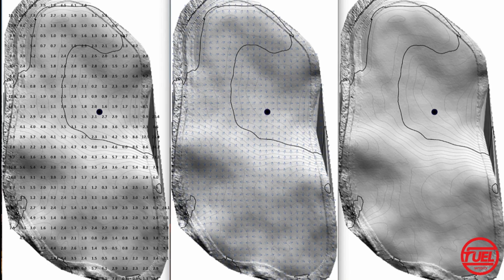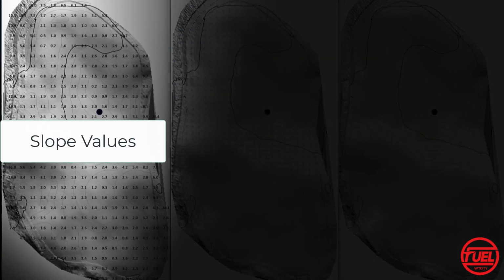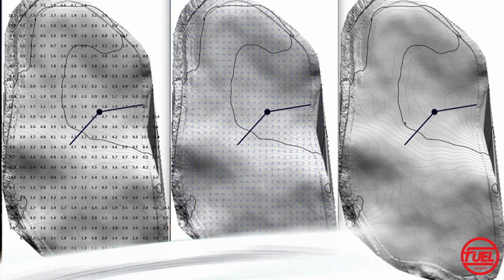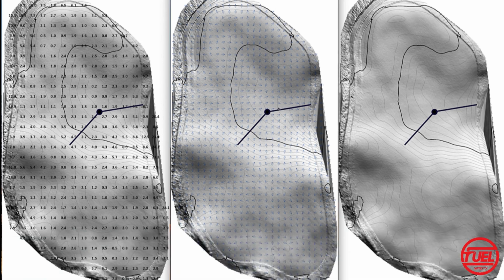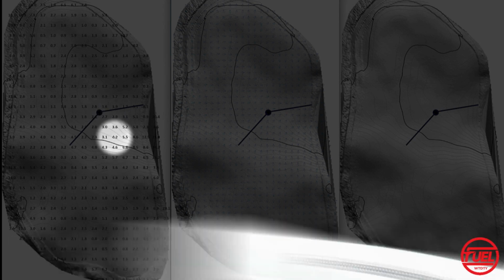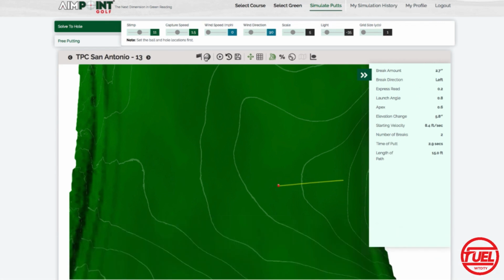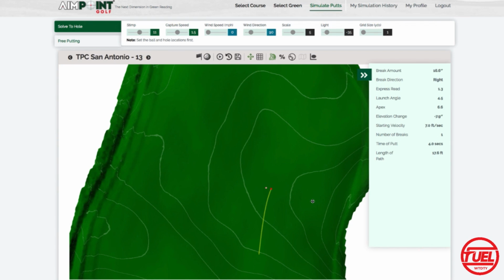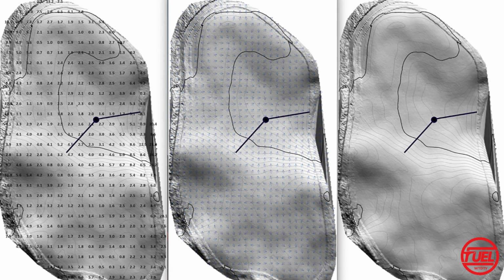Strategy to Make More Putts: High Percentage Putt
Making more putts is easier said than done, but strategy is key! 📏 From approach shots to chips, leaving the ball on the right part of the green makes all the difference. 🏌️‍♂️💡 Proximity is important, but location compared to the hole controls the break—and that adds complexity. Learn how to simplify your game and sink more putts! ⛳🎯